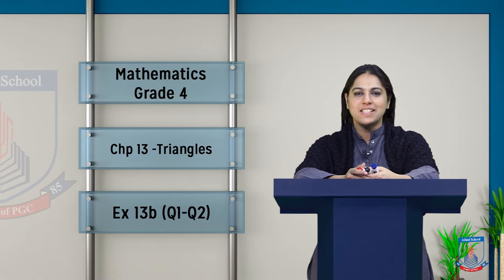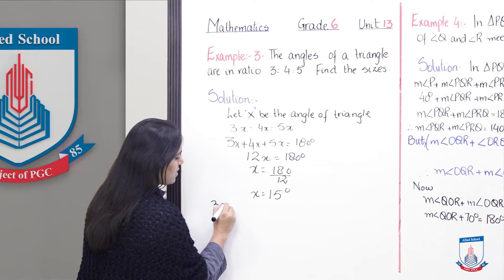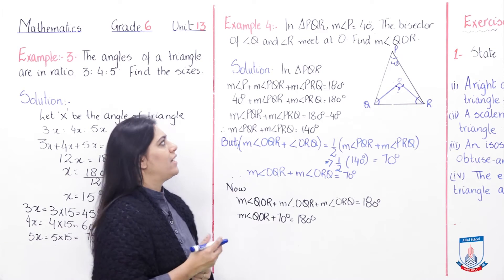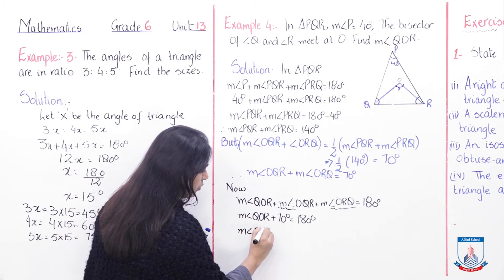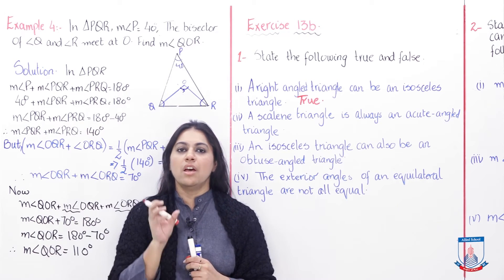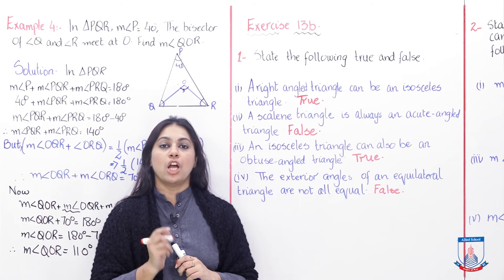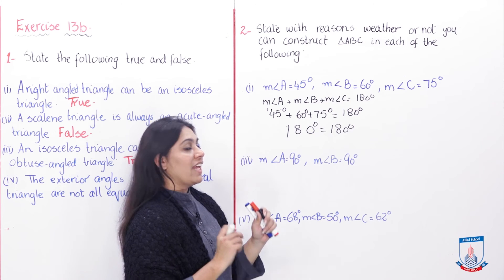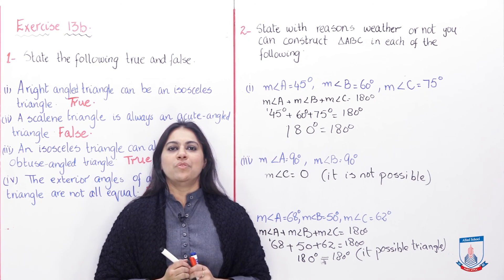Class 6 - Mathematics - Chapter 13 - Lecture 4 - Ex 13b (Q1 - Q2) - Allied Schools